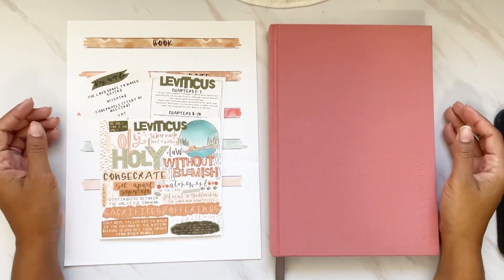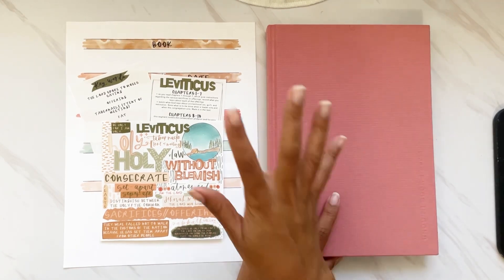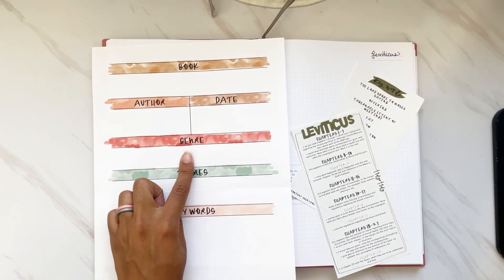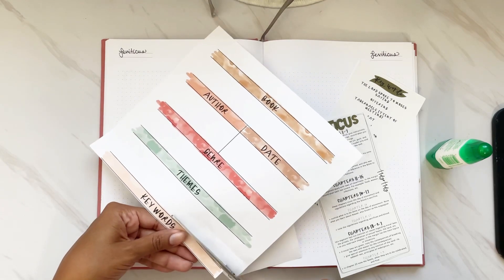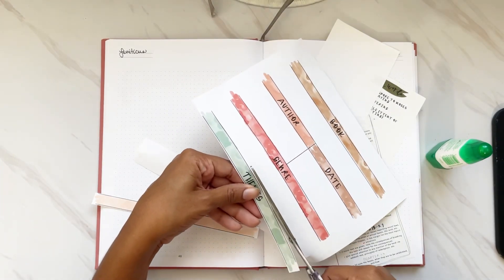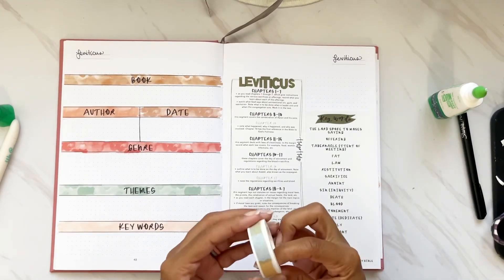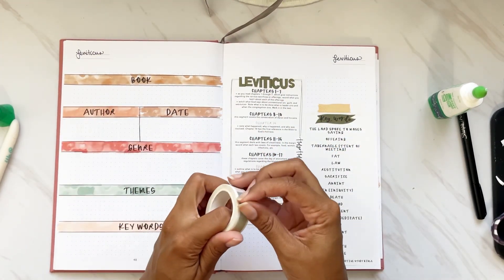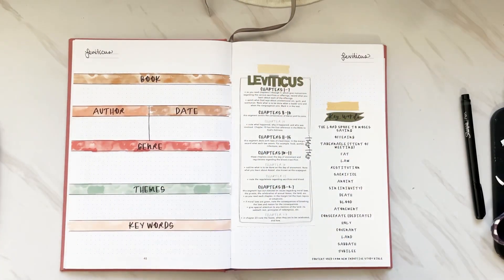Setting Up My Growth Book | Bible Study | How to use Printables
♡ Let’s Connect! ♡